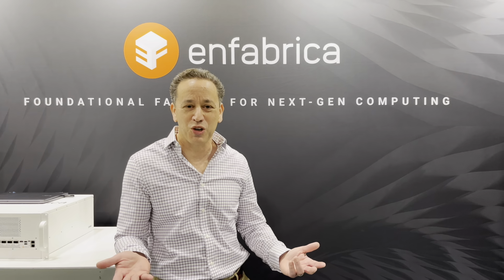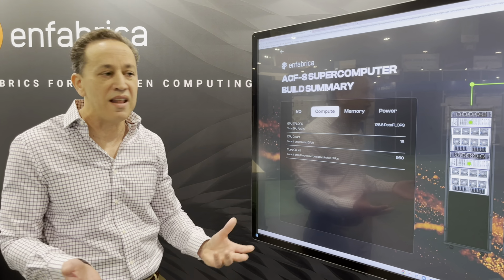Enfabrica's ACF-S Supercomputer Composer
At this year's Supercomputing Conference, Enfabrica showcased its ACF-S solution in building a disaggregated supercomputer.

To learn more about how Enfabrica is poised to disrupt the data center market, please